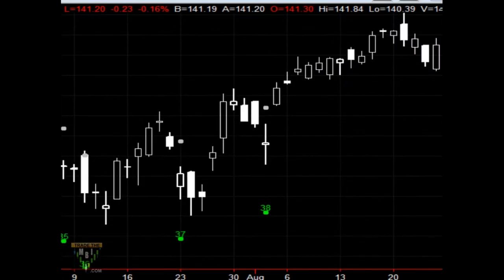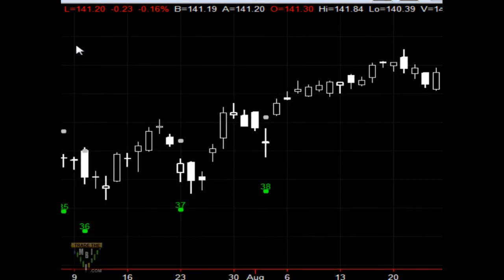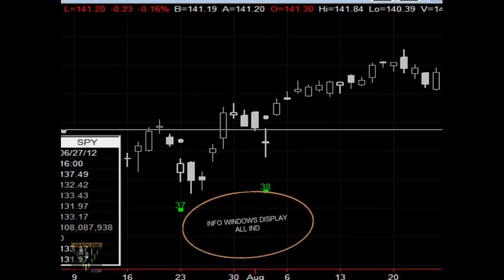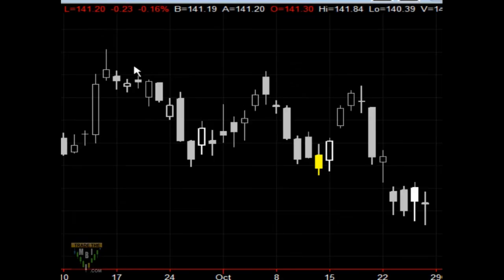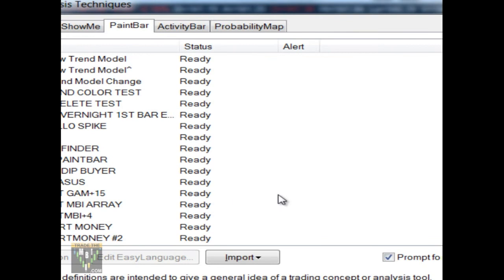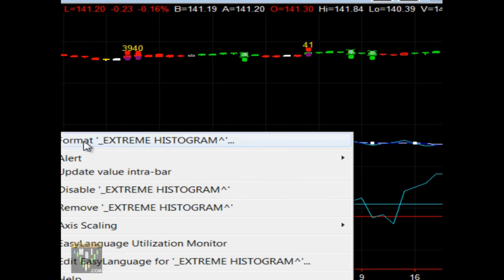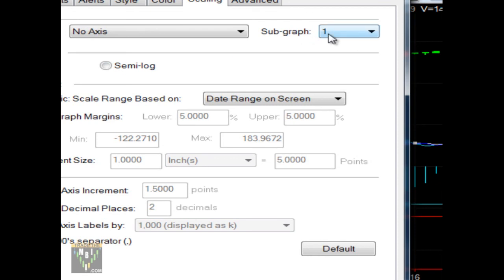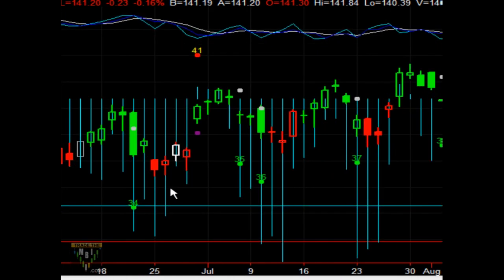TradeTheMBI Custom Indicator Upload Step 2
Step 2 in a series for adding TradeTheMBI Indicators to your Tradestation charts